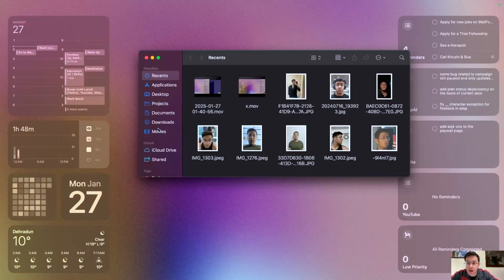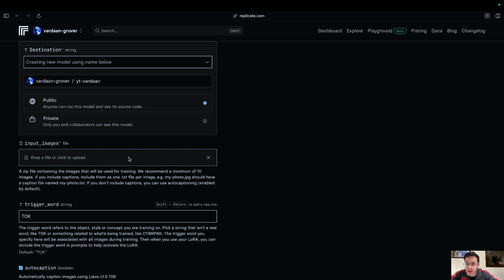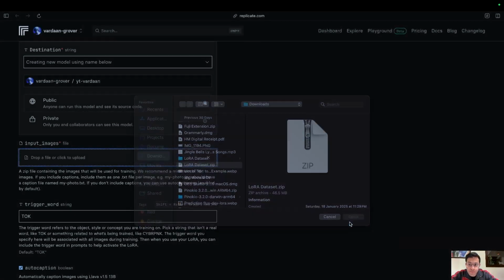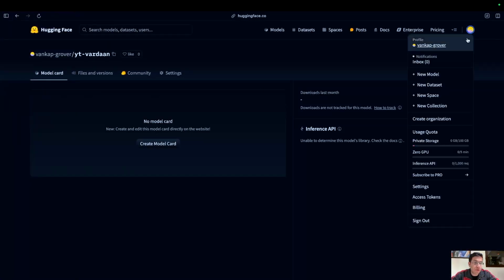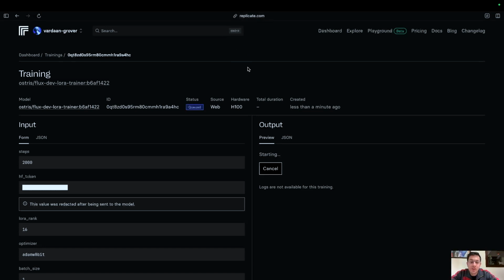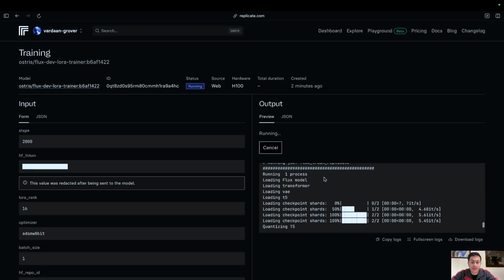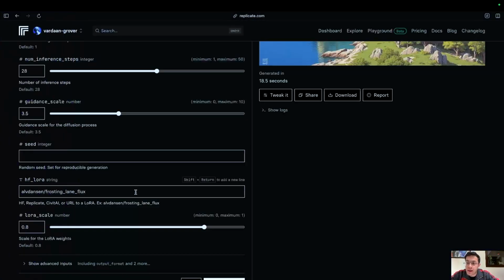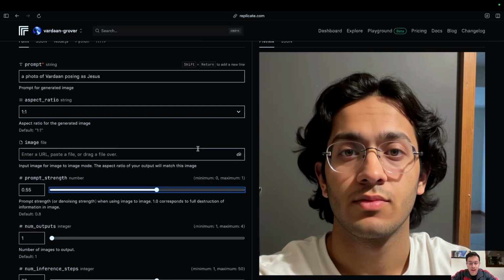I Cloned Myself With AI (The Results are UNREAL)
In this mind-blowing tutorial, I'll show you exactly how I trained a Flux LoRA model on my own face to create unlimited, photorealistic images of myself. From professional headshots to fantasy scenarios, the possibilities are endless—and it took less than 30 minutes to set up!

🎯 What You'll Learn:
- How to train your own AI face clone using Flux LoRA
- The difference between Flux and traditional image generators
- Step-by-step setup process (surprisingly simple!)
- How many photos you actually need for training
- Real-world applications for content creators and businesses

⏱️ Timestamps:
0:00 - Intro
0:56 - What is Flux LoRA
2:01.- Flux LoRA Setup & Tutorial

🔧 Key Features of Flux LoRA:
• Open Source: Free to use and modify
• Fast Training: Results in under 30 minutes
• High Quality: Photorealistic image generation
• Versatile: Works with any face, any style
• Efficient: No need to train from scratch

💡 Perfect For:
- Content creators needing profile photos
- Business owners wanting professional headshots
- Social media managers creating branded content
- Anyone curious about AI image generation
- Developers exploring AI applications

🚀 What Makes This Different:
Unlike other AI image generators, Flux LoRA doesn't just create generic faces—it learns YOUR specific features and can generate you in any scenario, outfit, or setting you can imagine. It's like having a personal photographer who never gets tired!

📋 Requirements:
- A few photos of yourself (I'll show you exactly what kind)
- Internet connection
- About 30 minutes of your time

 ⚠️ Important Notes:
- Use responsibly and ethically
- Respect others' privacy and consent
- Consider watermarking AI-generated content
- Be transparent about AI usage when appropriate

🎨 Real-World Applications:
✅ Professional headshots for LinkedIn
✅ Social media content creation
✅ Marketing materials and advertisements
✅ Creative projects and art
✅ Personal branding assets

Questions about Flux LoRA or AI image generation? Drop them in the comments—I respond to everyone! 👇